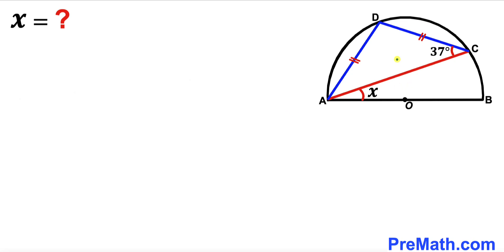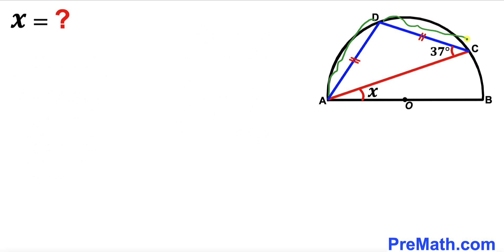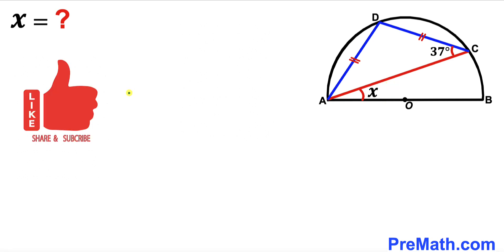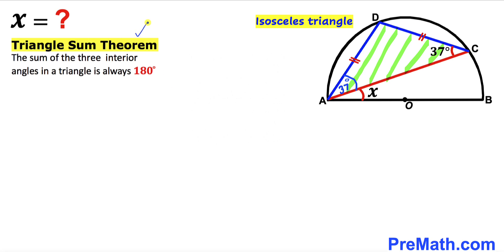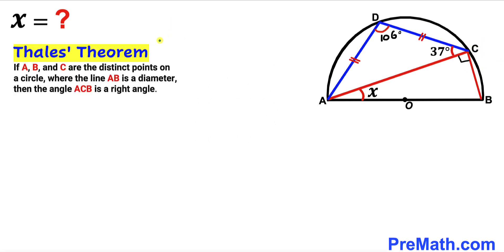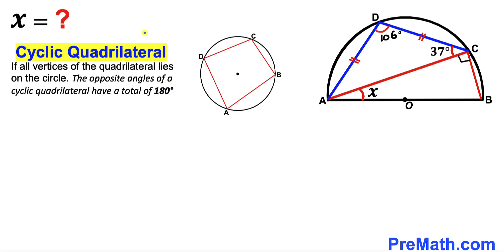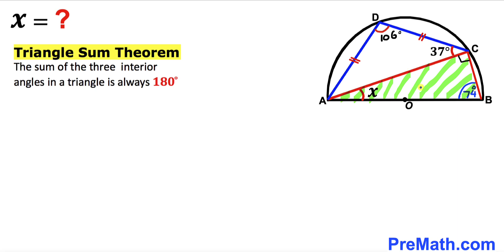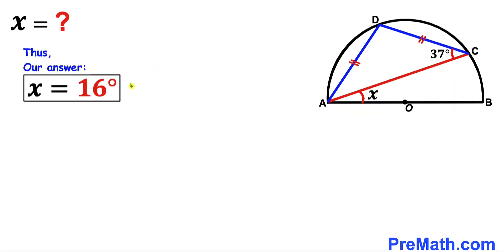Can you find the value of angle X? | (Semicircle)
Learn how to find the value of angle X. Important Geometry and Algebra skills are also explained: Cyclic quadrilateral; Thales' theorem. Step-by-step tutorial by PreMath.com

blackpenredpen
Andy Math
math olympics
olympiad exam
math olympiada
British Math Olympiad
olympics math
olympics mathematics
Number Theory
mathcounts
math at work
Pre Math
Olympiad Mathematics
Olympiad Question
Geometry
Geometry math
Geometry skills
Right triangles
imo
Competitive Exams
Competitive Exam
Calculate the length AB
Pythagorean Theorem
Right triangles
Intersecting Chords Theorem
coolmath
my maths
mathpapa
mymaths
cymath
sumdog
multiplication
ixl math
deltamath
reflex math
math genie
math way